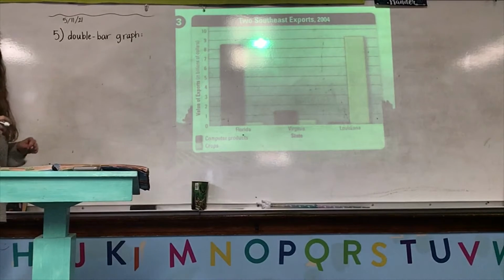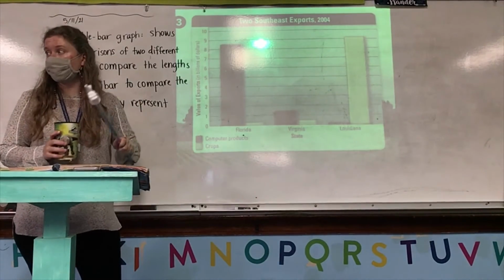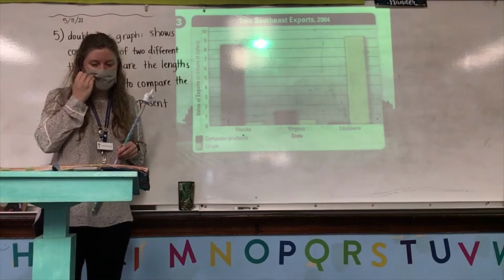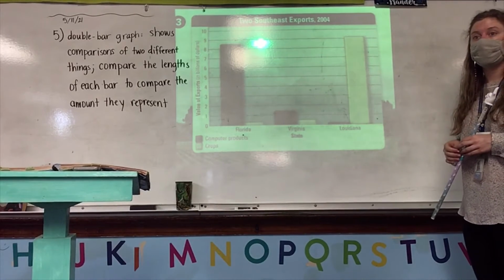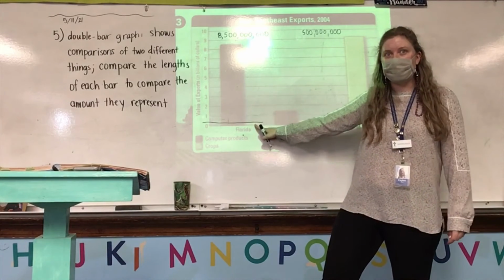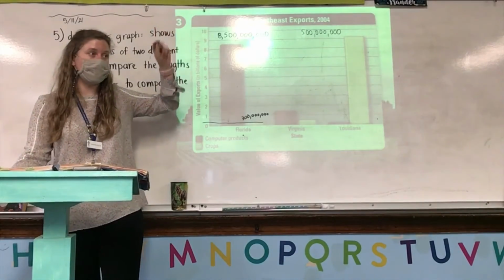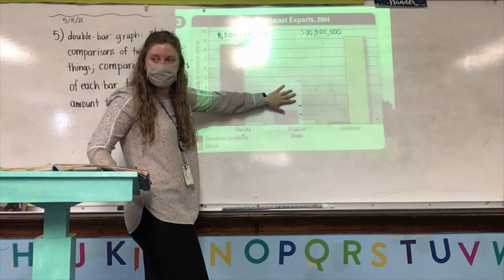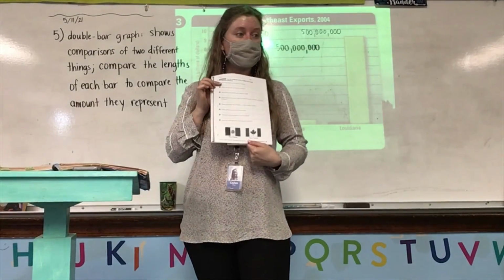Social Studies, Read a Double-Bar Graph 5/11